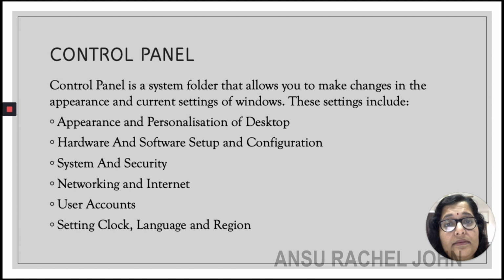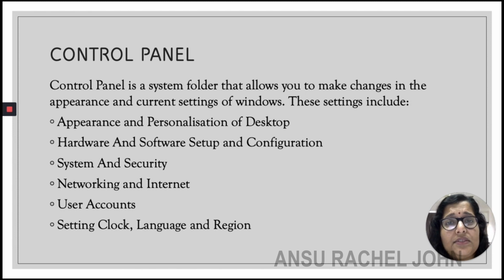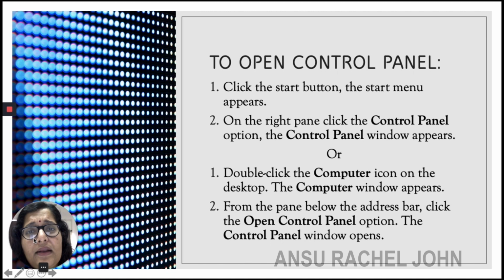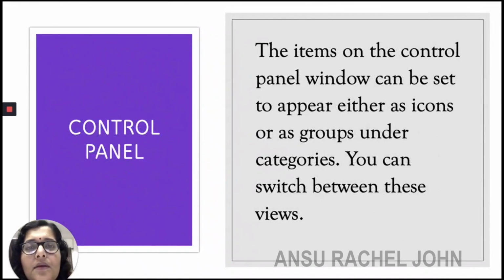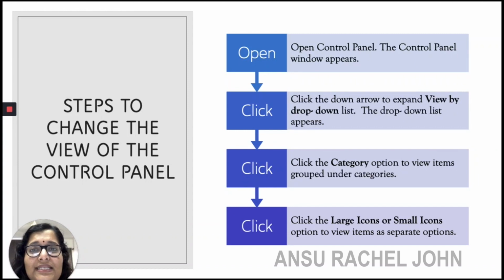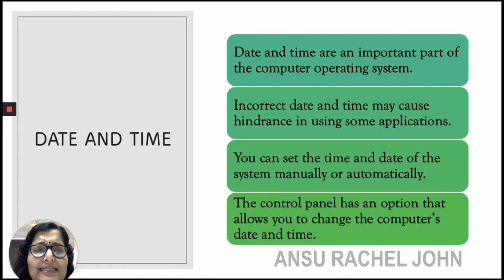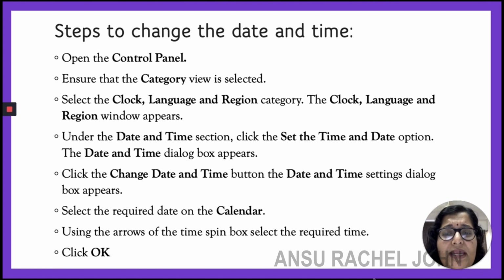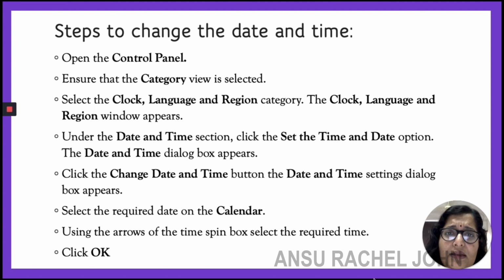Chapter 3, More on Windows 7, Grade V, Part 1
This video describes about Control Panel and Date and time settings.